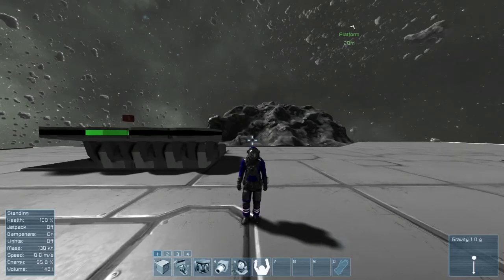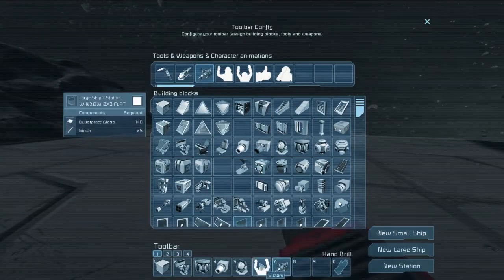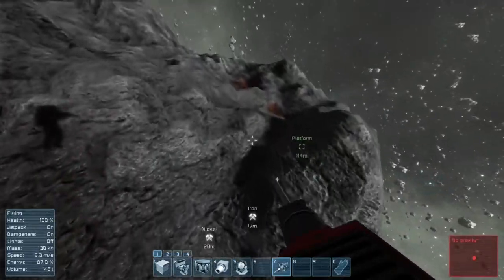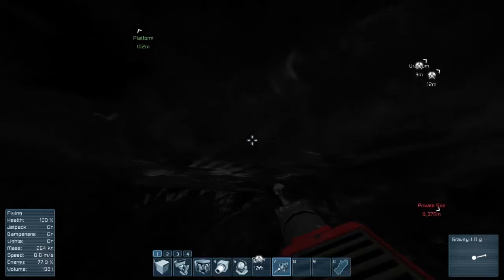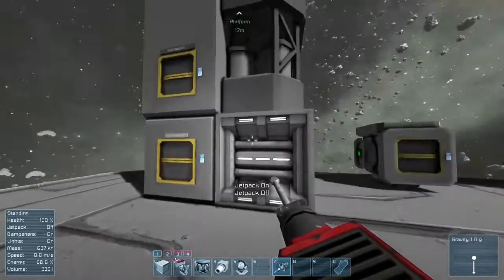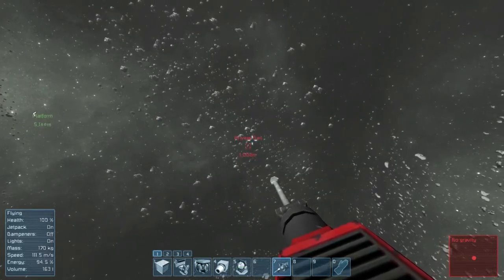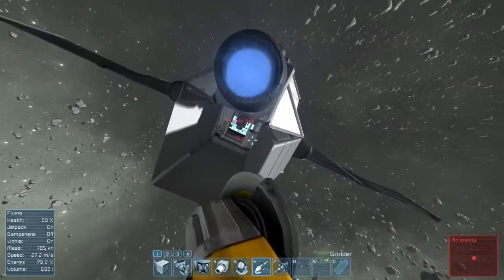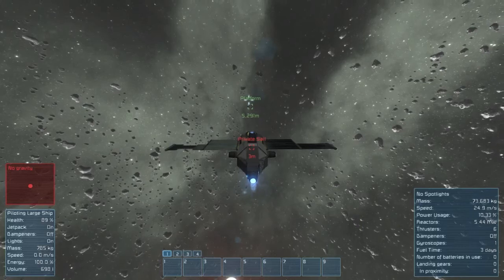Space Engineers - Let's play - Ep. 1. Starting out strong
Welcome to the first episode of NK Gamings let's play of Space Engineers!

Please comment on what you would like me to build, i will try!